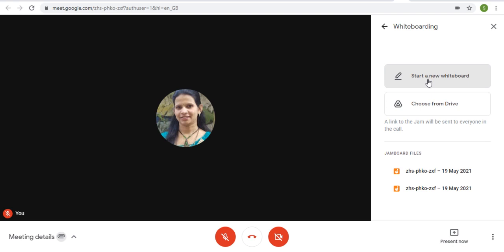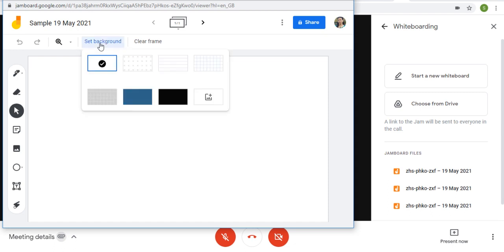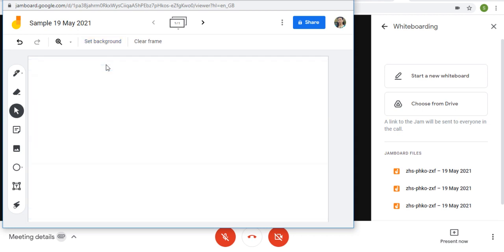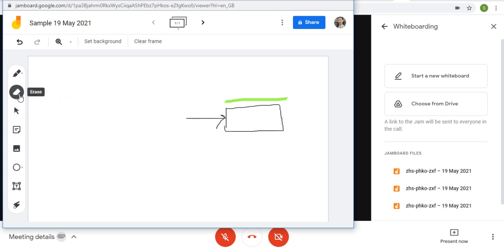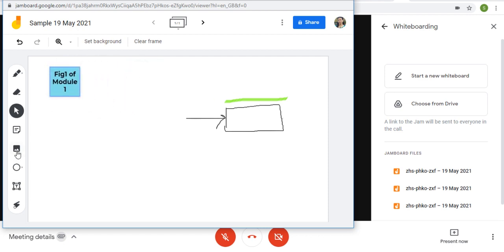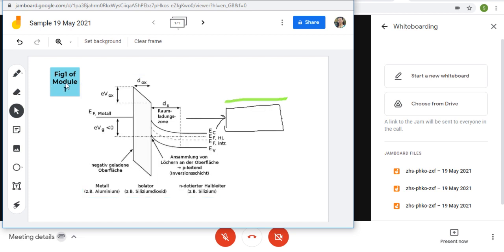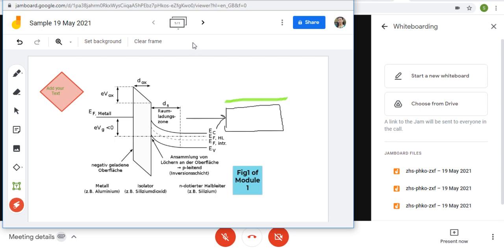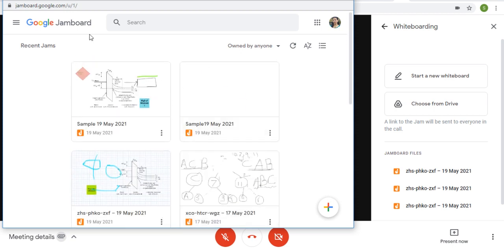How to use White Board in Google Meet |Online teaching Tips| Whiteboard tools for Google Meet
The purpose of a Online Whiteboard is to visualize thoughts, concepts, write down ideas, explain and teach, to plan and create in the group and many other things.